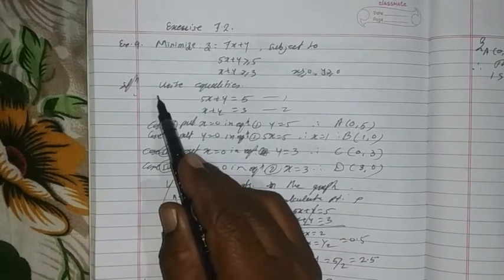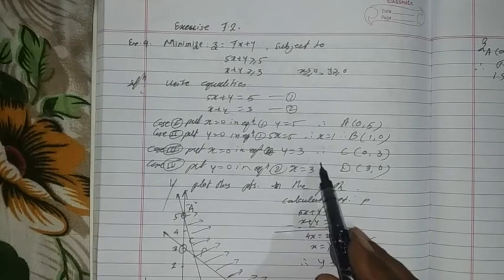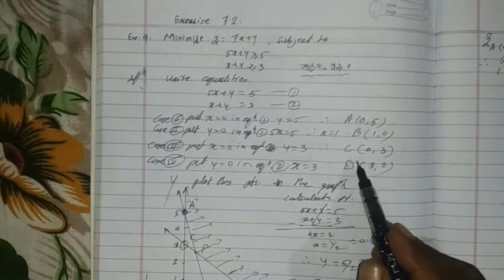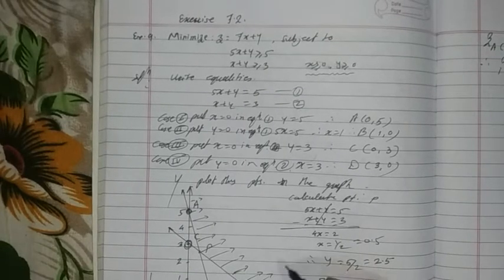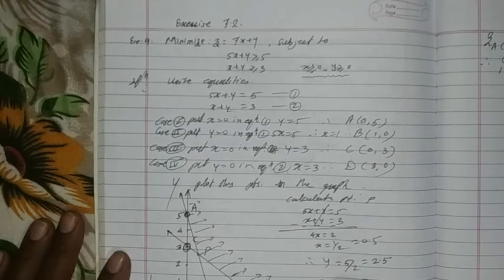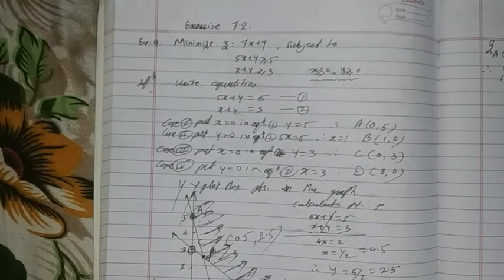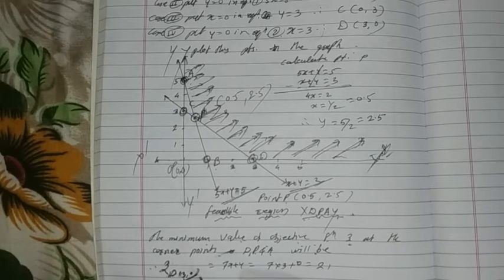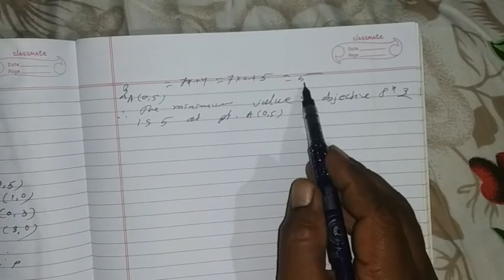Linear Programming Problem 4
Mathematics By Shinde JS